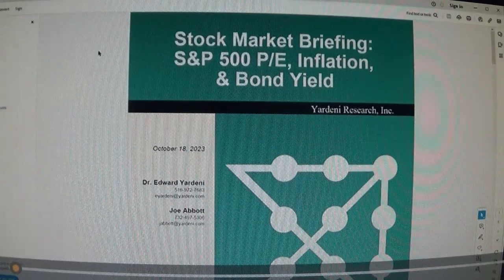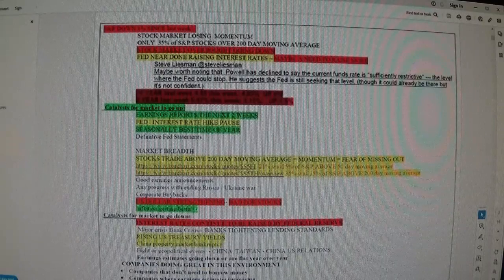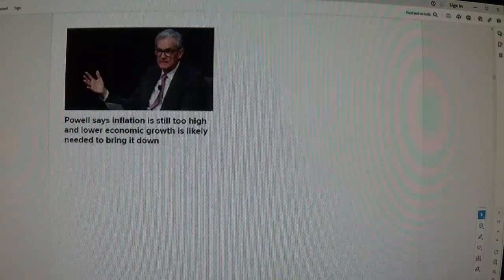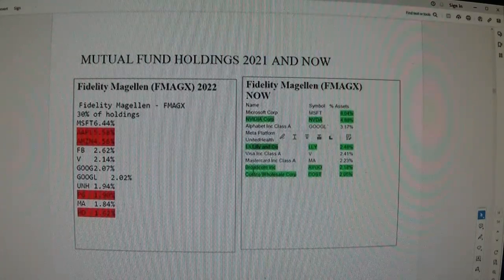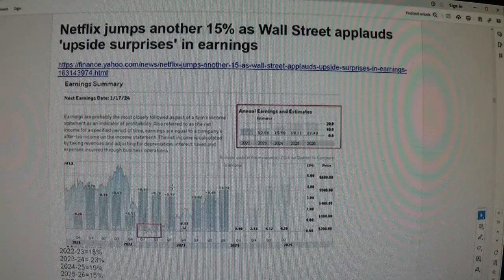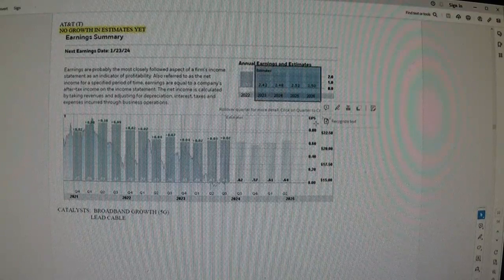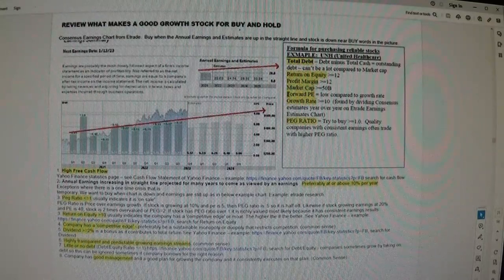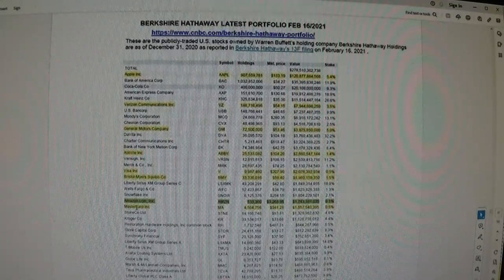Weekly Stock Market Investing October 20, 2023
This is a weekly stock market report that focuses on investing in growth stocks and income stocks.  Value investing principles are used to identify long term compounding stocks.  Stochastics are used to time market fluctuations.  Information or opinions on this presentation are solely for informative purposes and are not intended to be construed as investment advice.